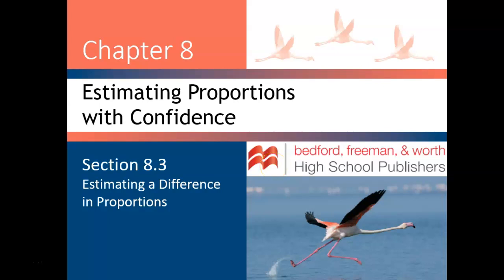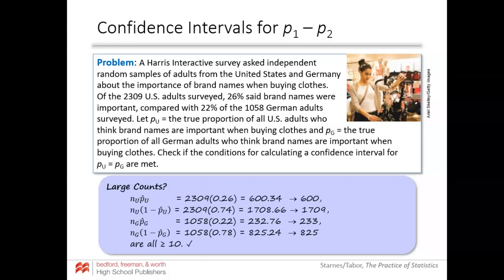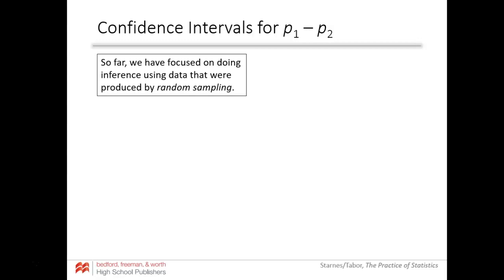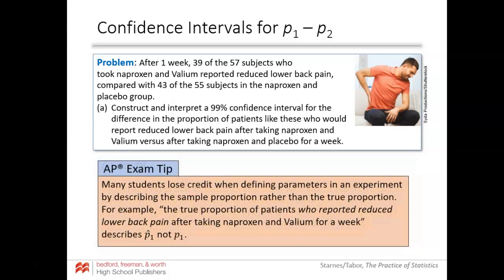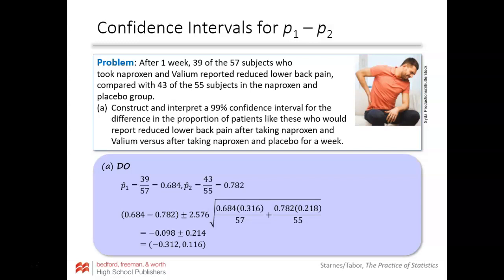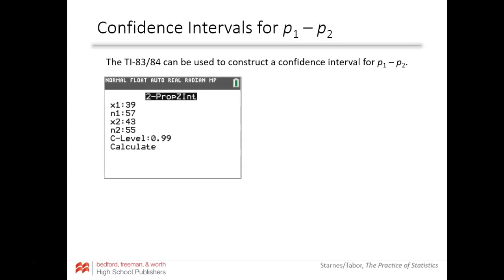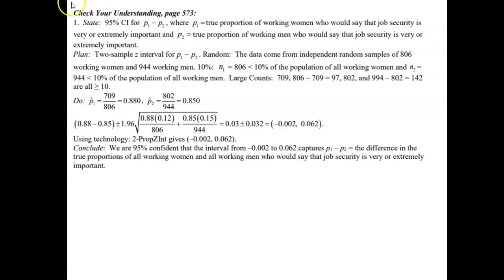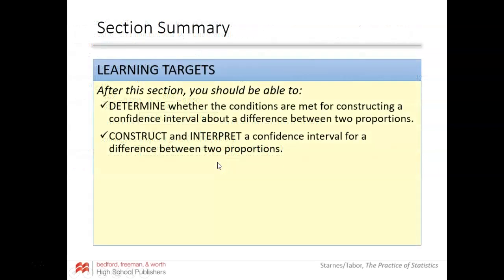APS 8.3 - Estimating a Difference in Proportions 2021-2022